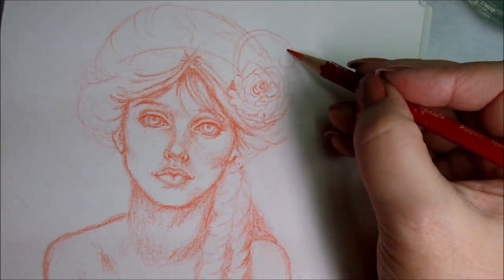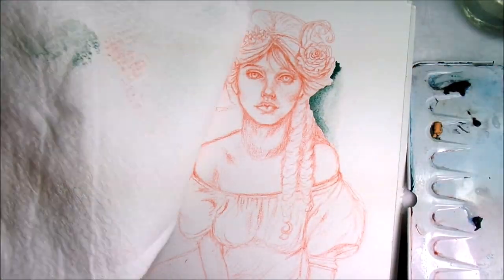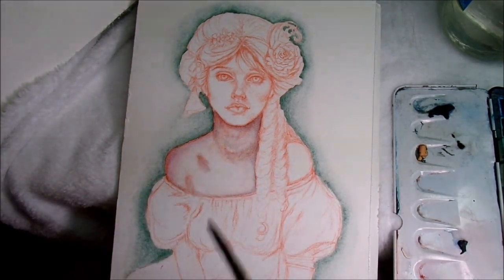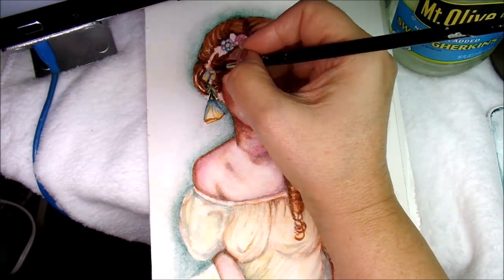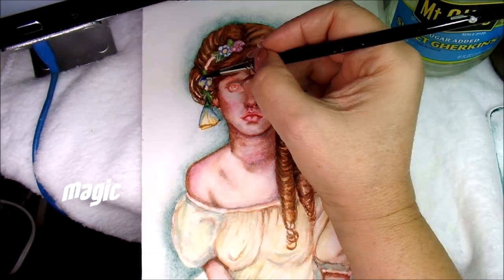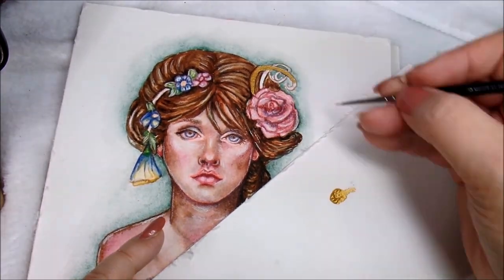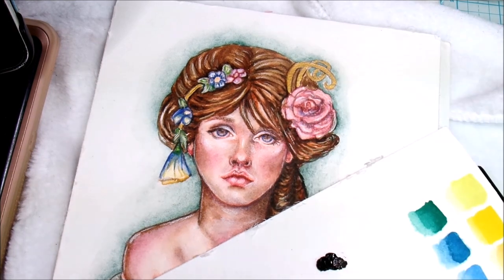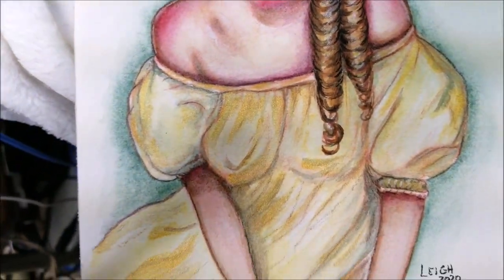How I am a home based artist - Watercolor Story Time Episode One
First off I want to apologize for the strange shadowy lines going through my video. I didn't notice it until the end! We recently installed a new ceiling fan in my studio and this is the result! Next time I will turn it off when making a video.

Please see below for all of the links to the products I used in this video. The paper is a block 300 series 100% cotton watercolor paper that I must have owned for so long I can't find it.  It was from
Hahnemuhle FineArt
Echt-Butten Aquarell Turner 140lbs

Dolls:beautifulfacesartbylaurieleigh
Paints: laurieleighart

SUPPLIES

Schminke Watercolor Half Pans

Colors I used:
Colbalt Green Dark 533
Burnt Sienna 661
Naples Yellow 229
English Venetain Red 649

Winsor & Newton Rose Madder  half pan

Winsor & Newton Ivory Black Tube

Prismacolor Erasable Pencils

Arteza Colored Pencils

Charcoal White Pencil

Micron01 Pen

Daler Rowney FW White Acrylic Ink

Arteza 60 Set Gouache

Music is from Ben's Sound CUTE